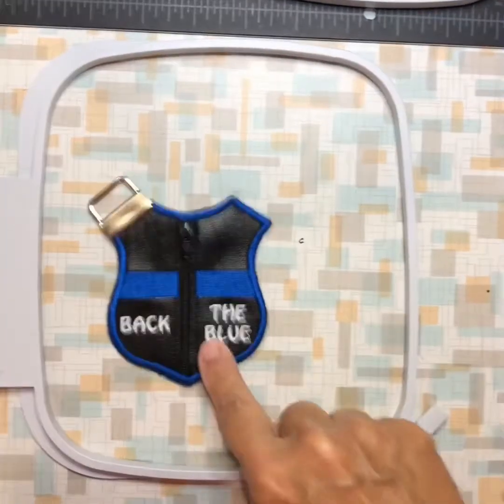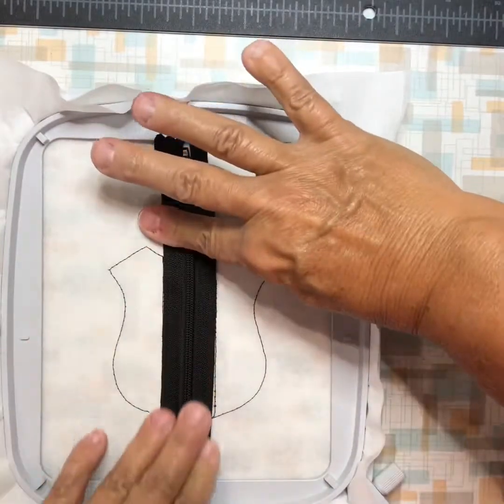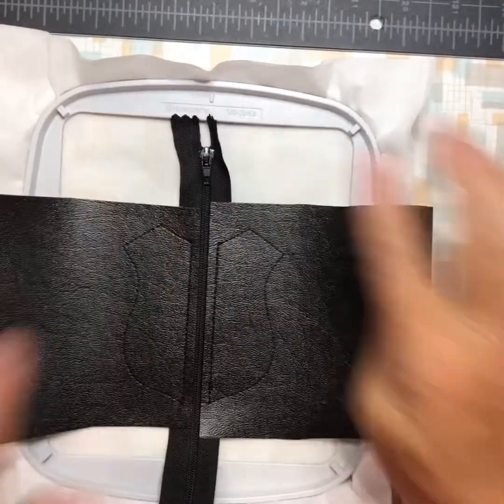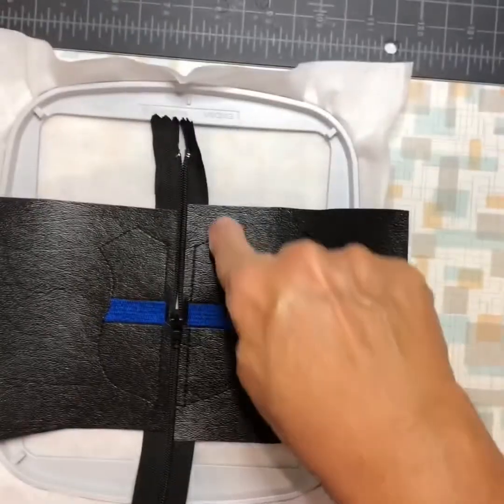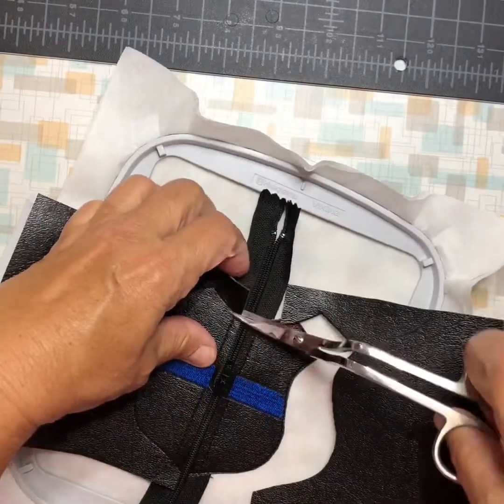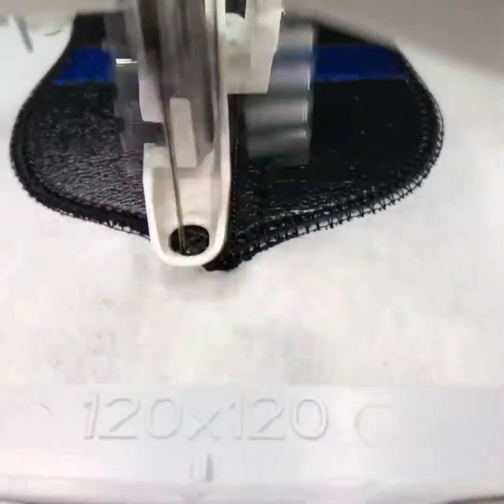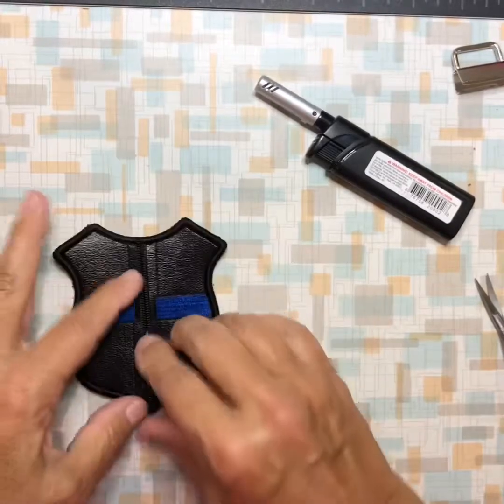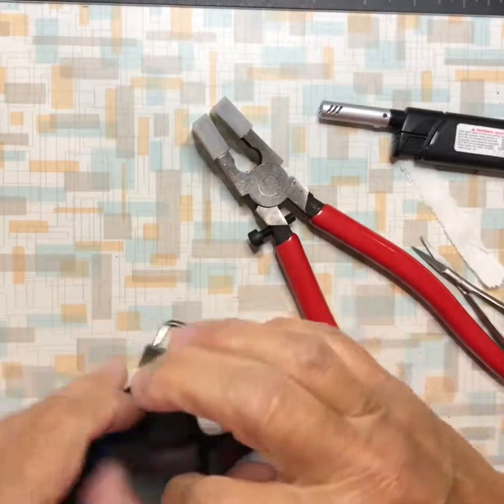ThinBlueLine Badge Coin Purse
In the hoop TBL coin purse

Design by DoDare2BDifferent.com